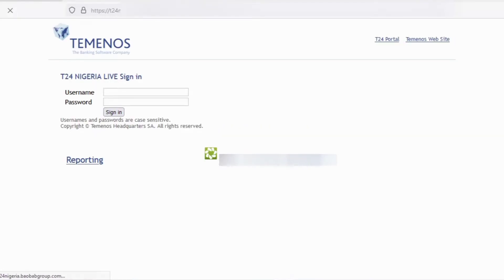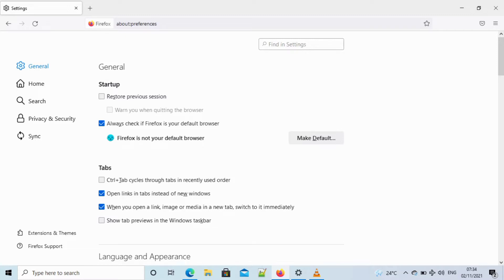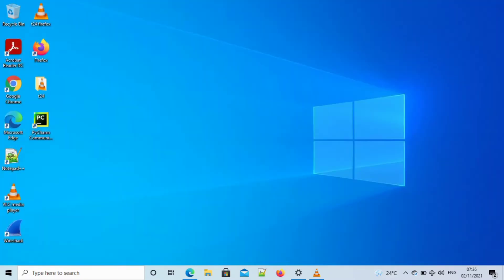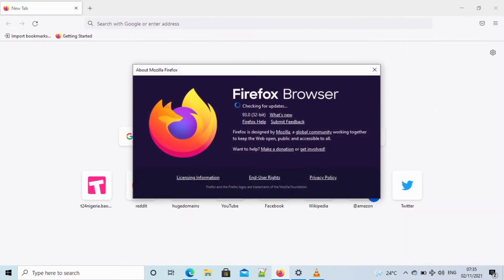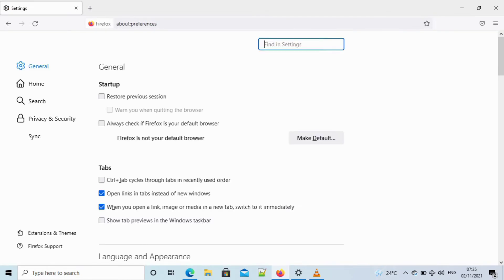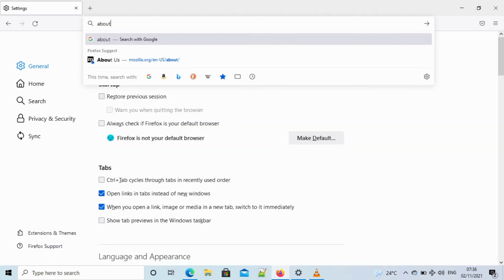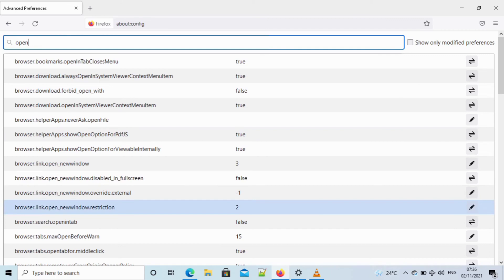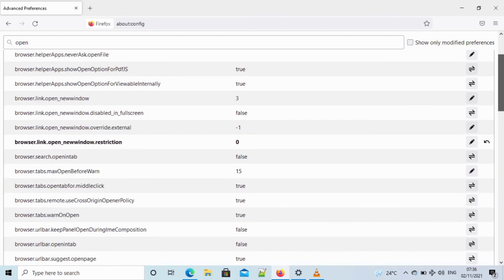How To Open Links in New Tabs in Firefox (T24) | Pop-up as Tabs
How To Stop Firefox From Opening a New Window when you click a link when using platforms like T24, etc